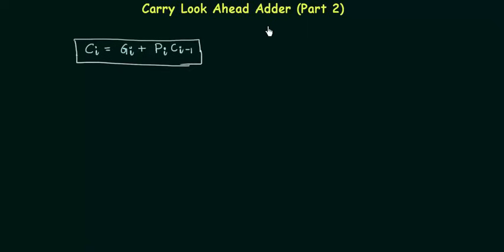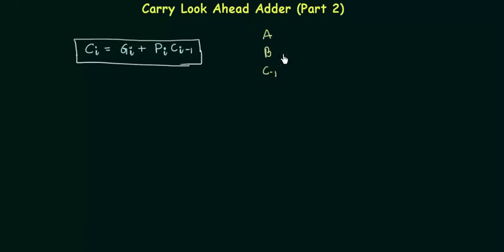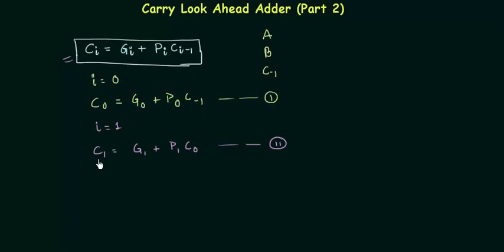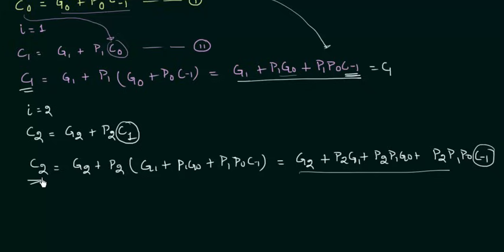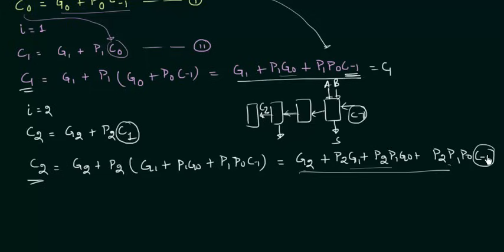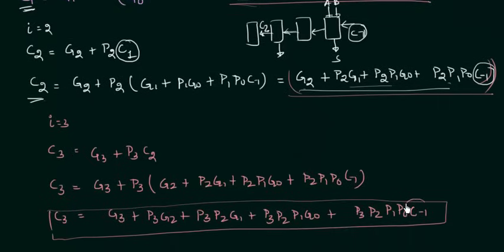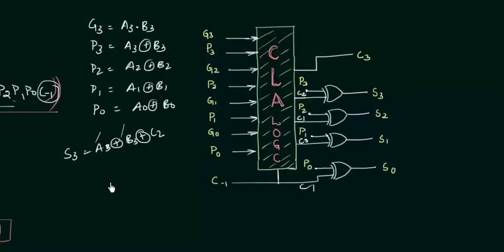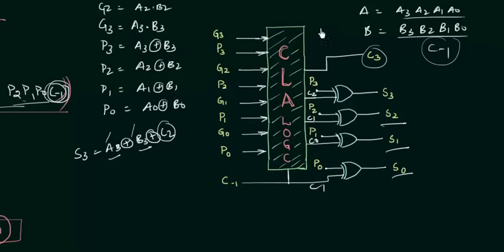Carry Lookahead Adder (Part 2) | CLA Adder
Digital Electronics: Carry Lookahead Adder (Part 2) | CLA Adder

Topics discussed:
1) Prediction of carry using CLA.
2) Implementation of circuit for CLA.